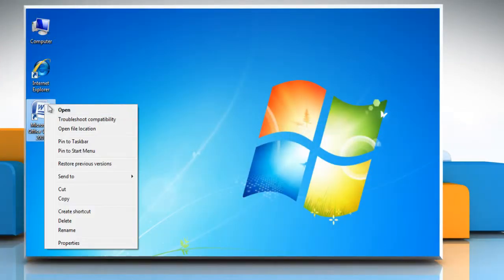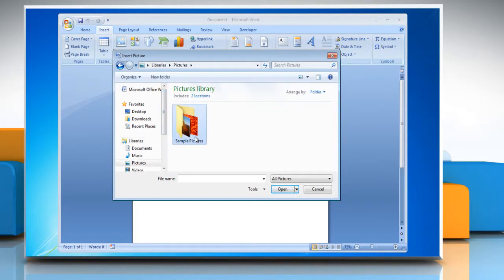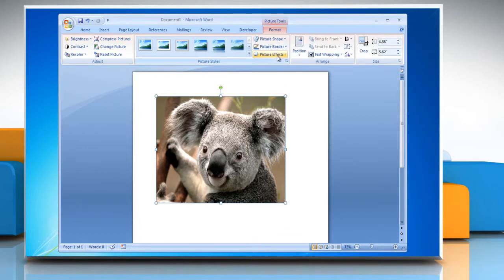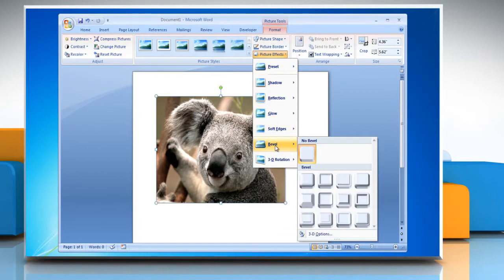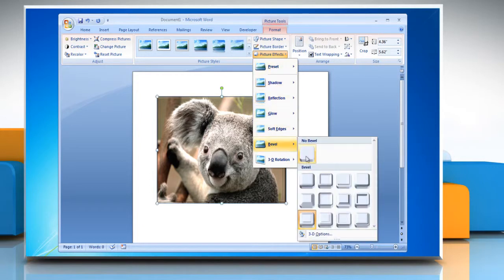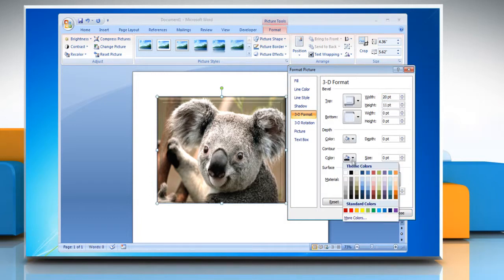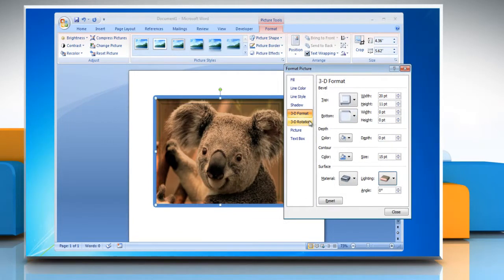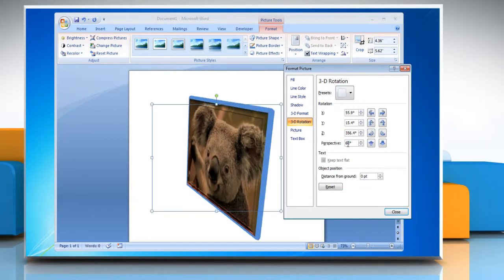How to create 3D effects in Microsoft® Word 2007 on Windows® 7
If you are looking for the steps to add 3D effects in Microsoft® Word 2007 on a Windows® 7-based PC.
You should know, when creating a drawing in your Word file, you can add depth to it by giving a three dimensional effect.Also, if you want you can use 3D to enhance lines, AutoShapes and Word Art.